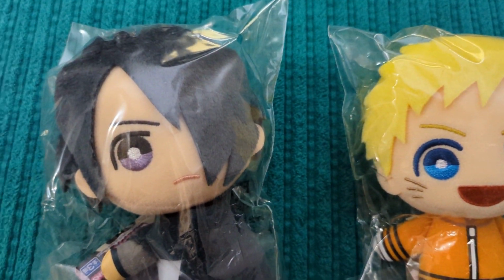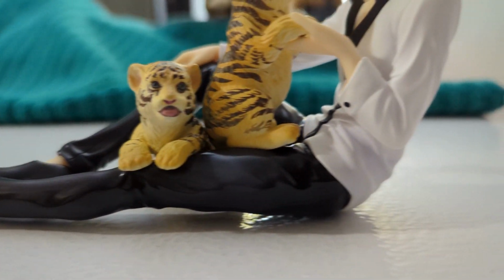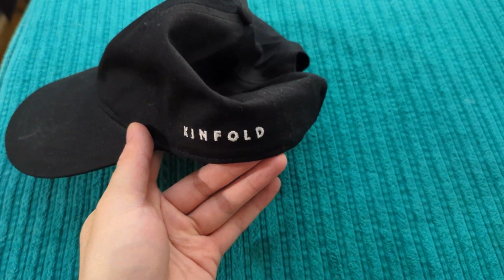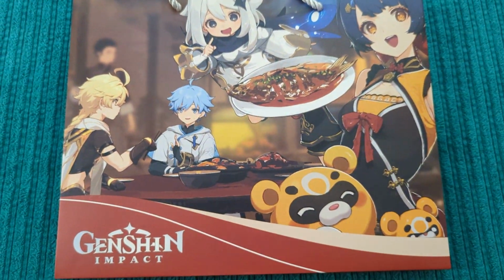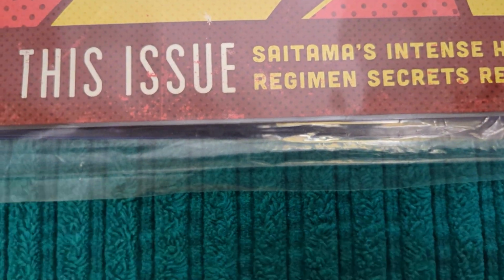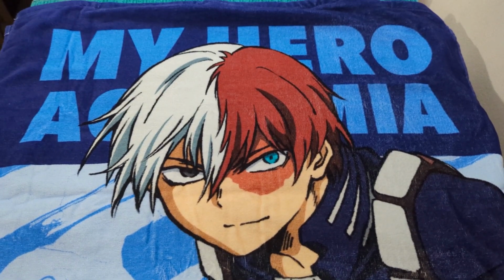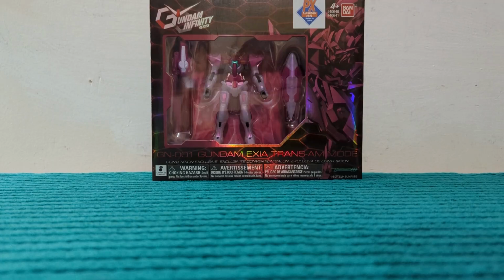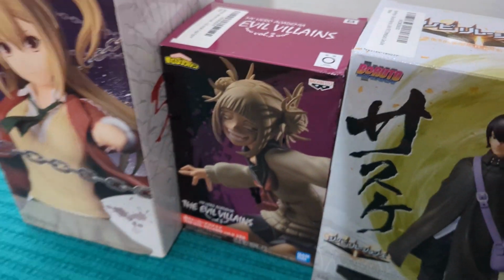I Spent A Lot... Anime Expo Merch Haul Showcase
Recommended Waterproof keyboard
Cheaper Recommended Waterproof keyboard
Recommended Gaming Waterproof keyboard
My Mic
Capture device (for console gaming)
My Monitors:
Recommended Monitors (I have similar):
My Streaming Accessories:
Stream Deck Mini
Mouse Mat

MUSIC

9:58 Daystar - Zero Gravity /